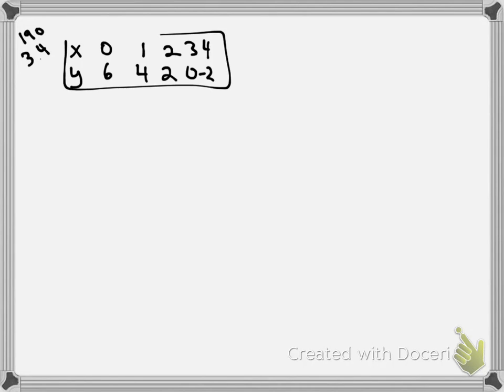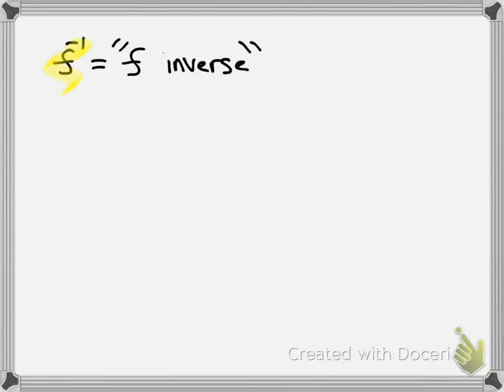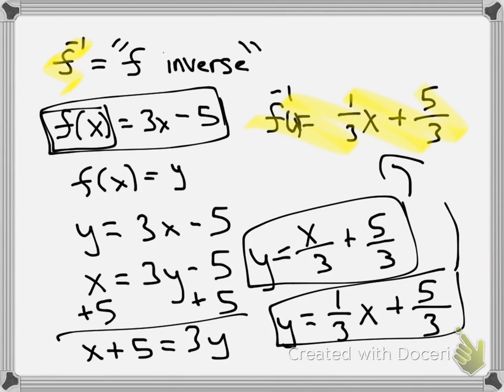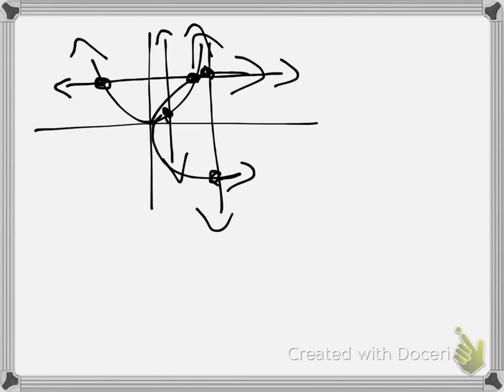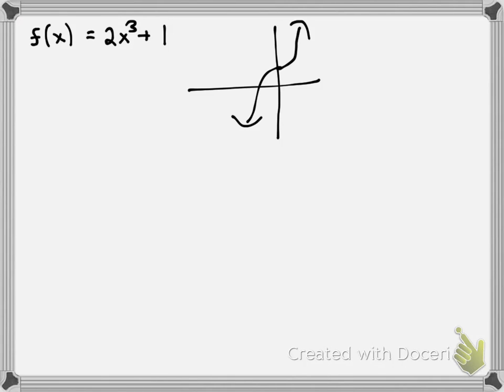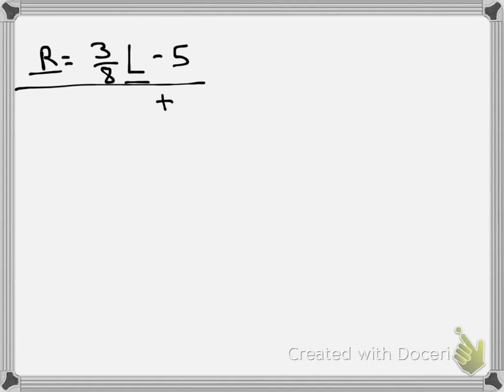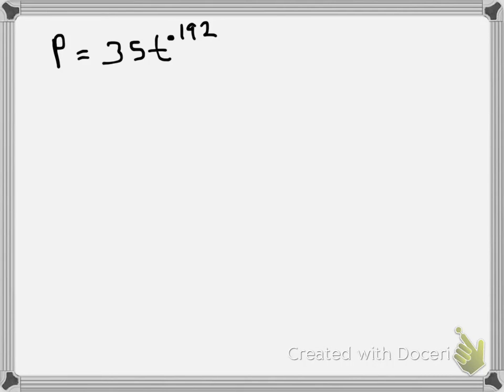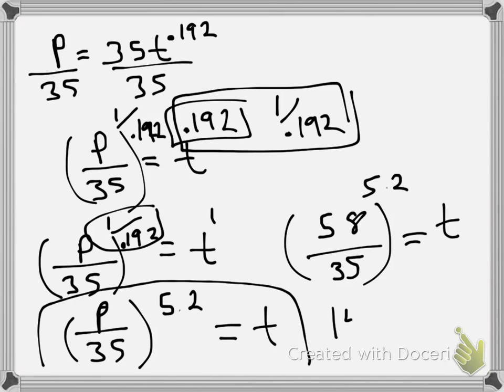Inverse Functions, Lesson 3.4, Algebra 2